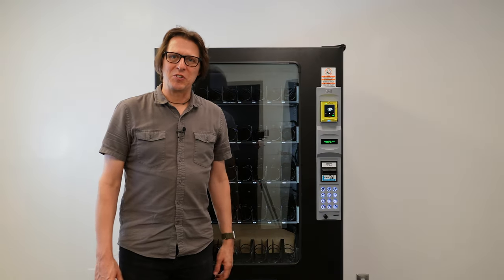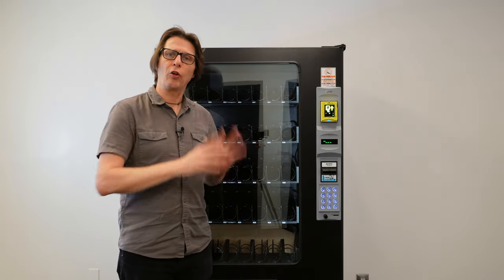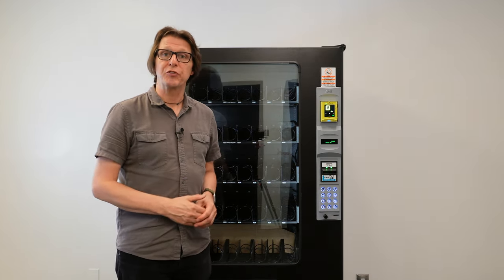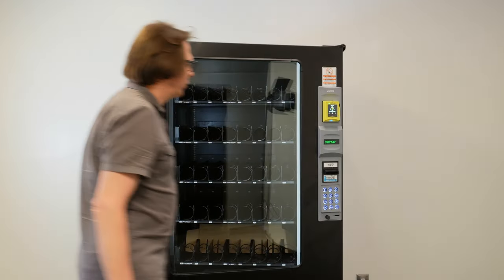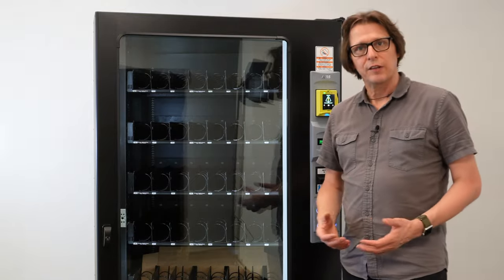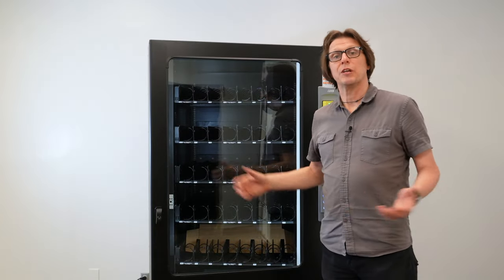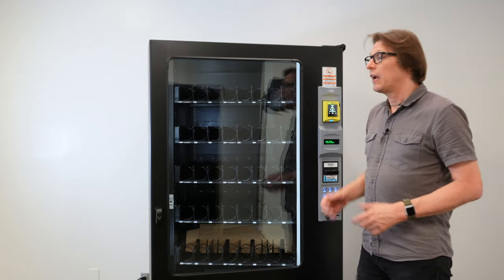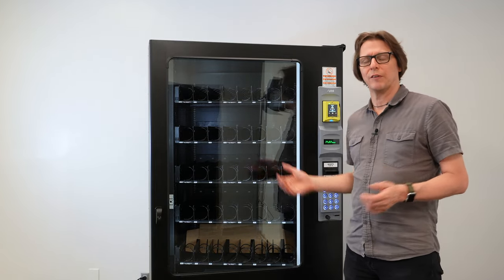AMS Vending Machine - Motor Configuration (Troubleshooting Tip)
In this video I show you how to run a quick motor configuration on your AMS snack or combo vending machine. The motor configuration process is a quick way to learn what motors the AMS Sensit 3 control board is able to see and vend from. This is a great trouble shooting method to find potentially dead or unplugged motors.

- Timeline -
00:00 Intro
00:30 Service Mode Button
00:52 Navigating To Tray Setup
01:03 Motor Configure
01:42 Outro